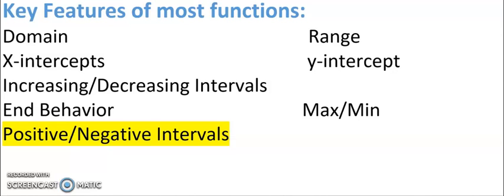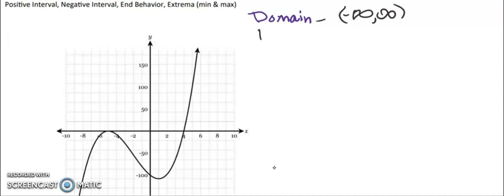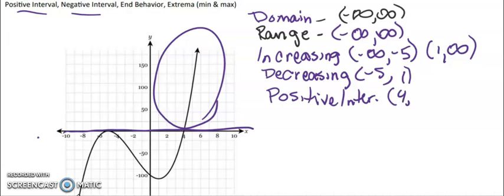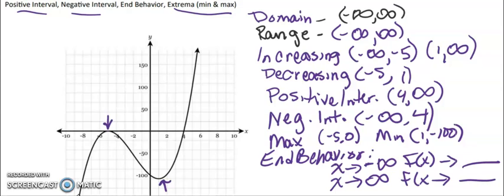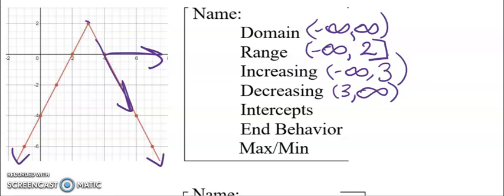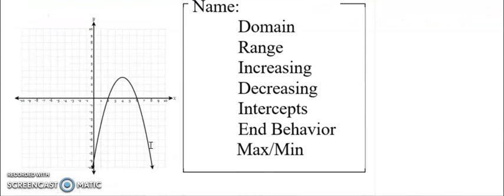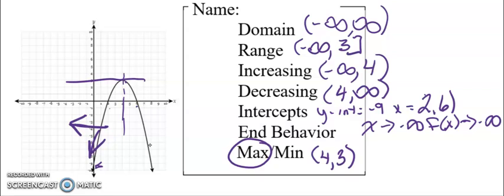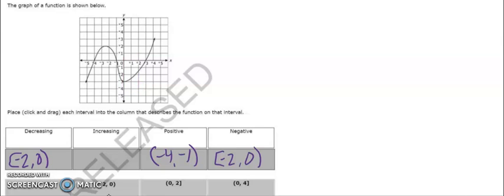M3 1 7 Key Features of Functions